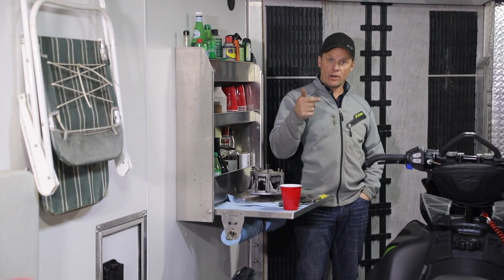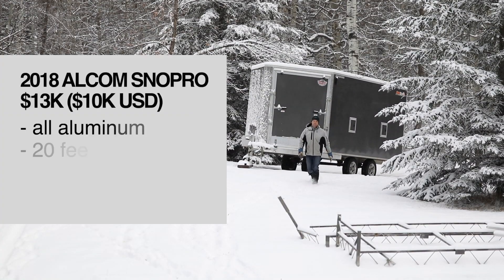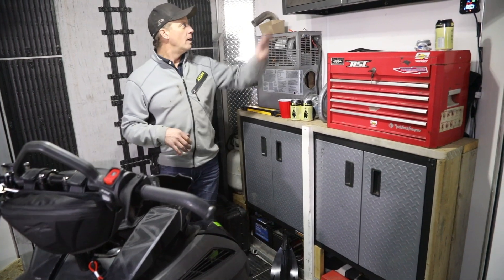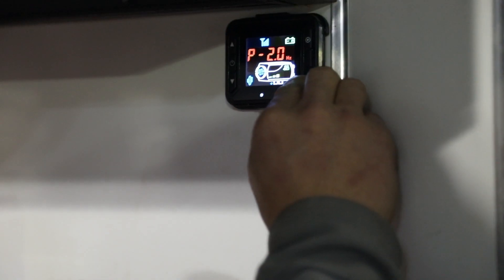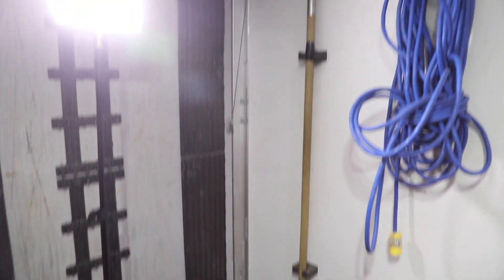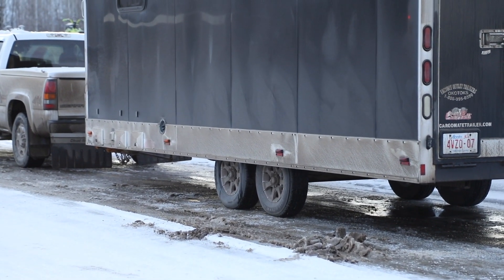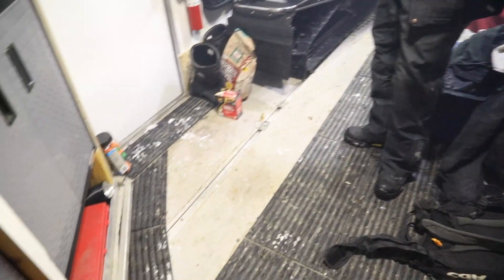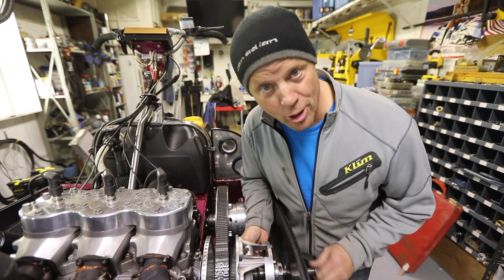The best snowmobile trailer setup for me. With sled deck on truck.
I've gone through every phase of trailer setup and this year decided to downsize (well not really) for a few reasons. I sold my big gooseneck and decided to go with a 20 foot all aluminum trailer. Come for a tour of my 20' SNOPRO trailer as I walk you through the trailer and all of the mods I've done!

There's been a few questions about the specs of this trailer so here are a few more details:

- The straight wall on the inside is 16' long.
- It's 8'6" wide on the outside and 8'2" wide on the inside.
- Ceiling is 6'6" on the inside.
- Axles are 3500lbs.

I love helping everyone but need to know if you appreciate it? LOL

We have plenty of this material all over our YouTube channel so take a look around!